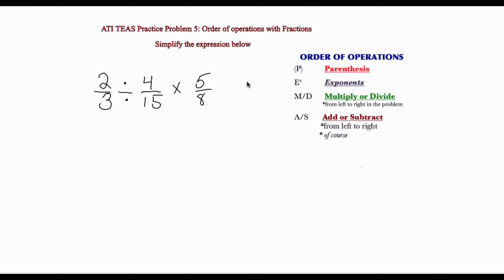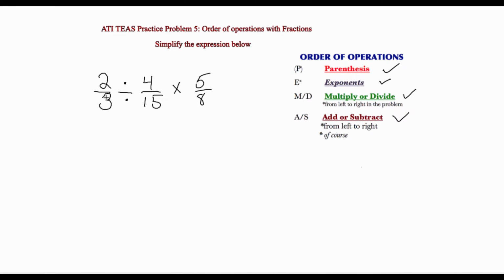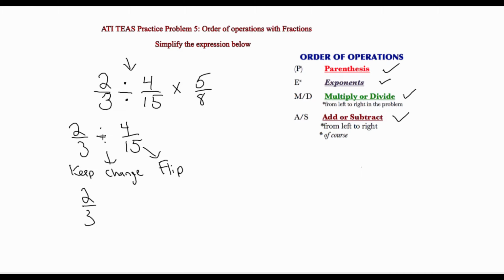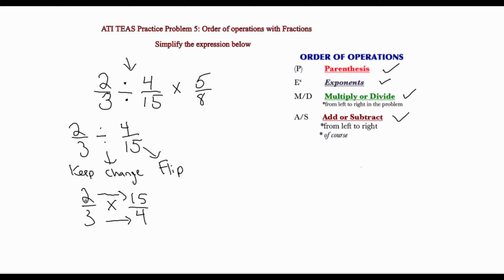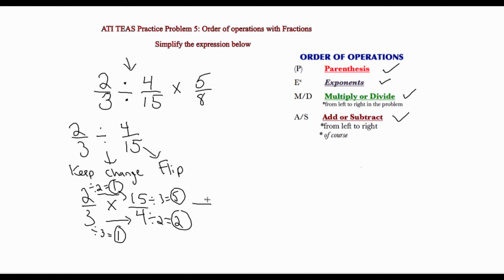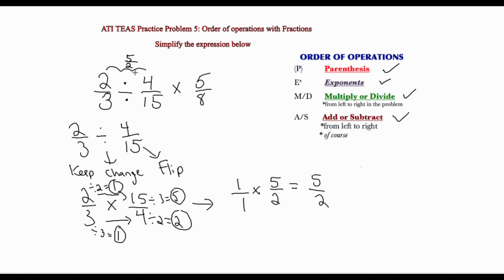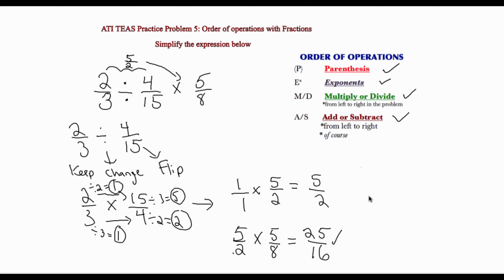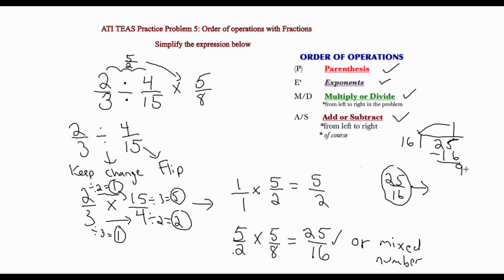TEAS 7 Math Practice: Order of Operations - Infinity Math Tutoring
Need help on the ATI TEAS math section?  You've come to the right channel!

In this video, you learn how to simplify an expression using order of operations.

Order of Operations uses a technique called PEMDAS:

Parenthesis
Exponents
Multiplication
Division
Addition
Subtraction

Our goal is to help you tackle any math problem that is thrown at you on the TEAS 7 exam.